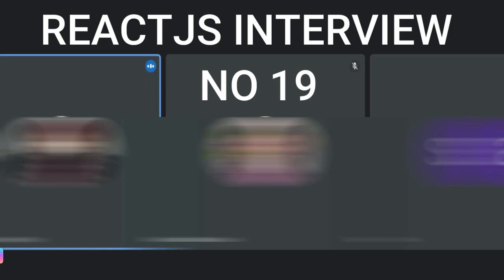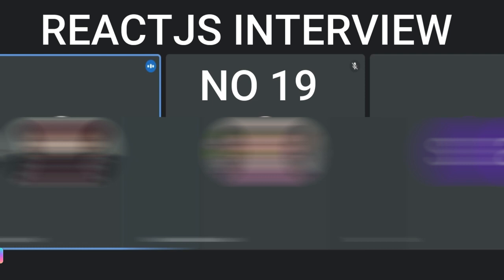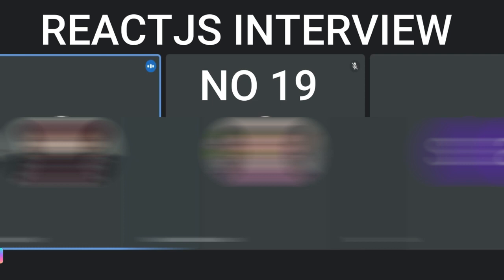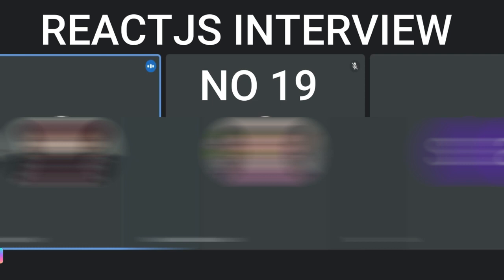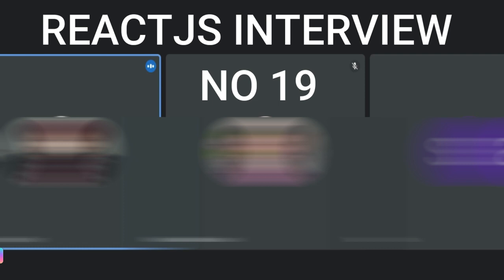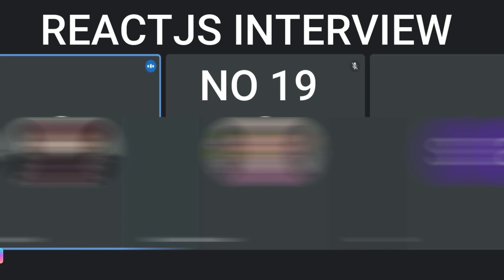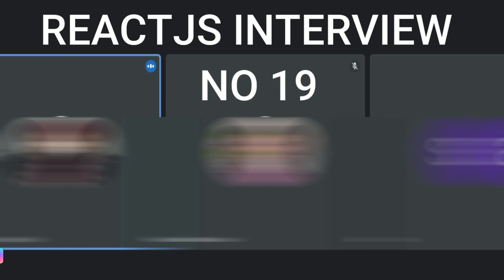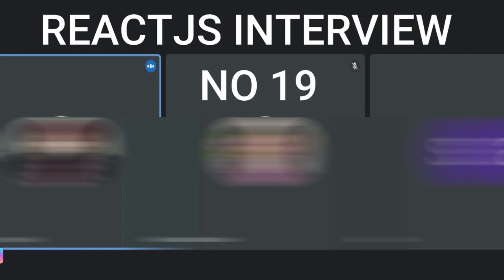𝐑𝐞𝐚𝐜𝐭𝐉𝐒 𝐃𝐞𝐯𝐞𝐥𝐨𝐩𝐞𝐫 𝐢𝐧𝐭𝐞𝐫𝐯𝐢𝐞𝐰 𝐍𝐨-𝟏𝟗|𝐅𝐫𝐨𝐧𝐭 𝐄𝐧𝐝 𝐈𝐧𝐭𝐞𝐫𝐯𝐢𝐞𝐰| 𝐆𝐨𝐭 𝐒𝐄𝐋𝐄𝐂𝐓𝐄𝐃🎉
Feedback includes:
1.Your doubts
2.Which are the resources that can help you to grow?
3.What are the things or the skills reqiured you to give an edge above other candidates for job selection?
4.Where you can apply for jobs,etc and many more...

react interviews
react js
react js interview questions and answers
front end developer mock intyerview